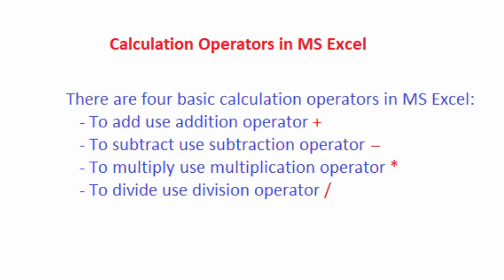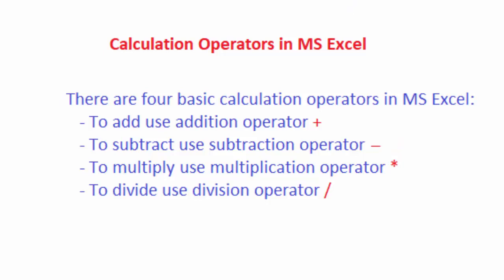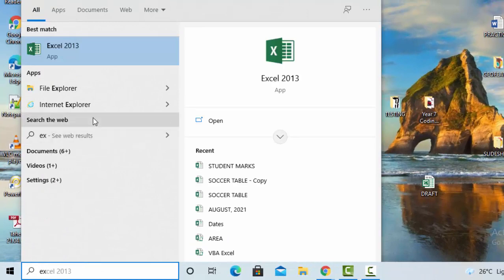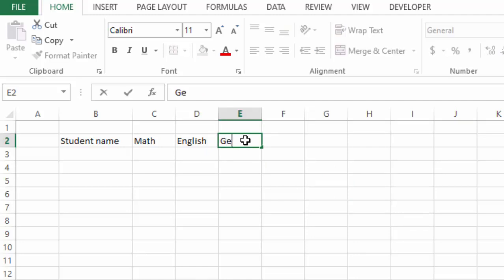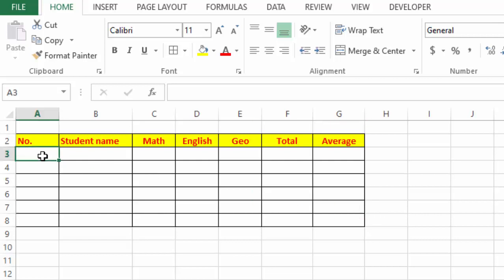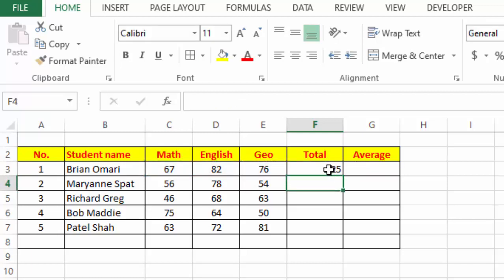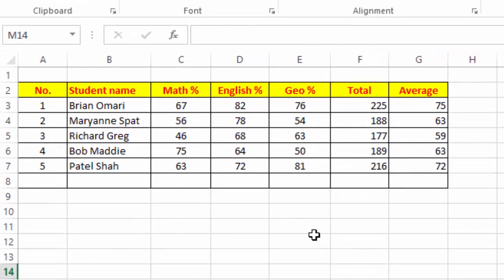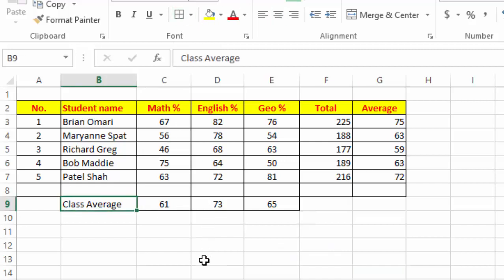Basic Calculation Operators in MS Excel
This video will teach you about basic calculation operators used in MS Excel.